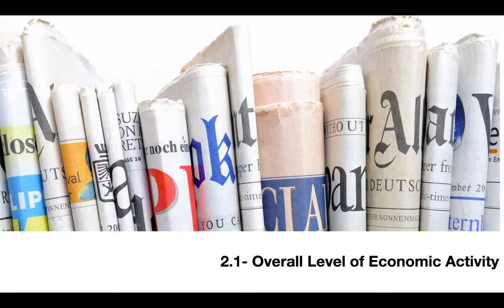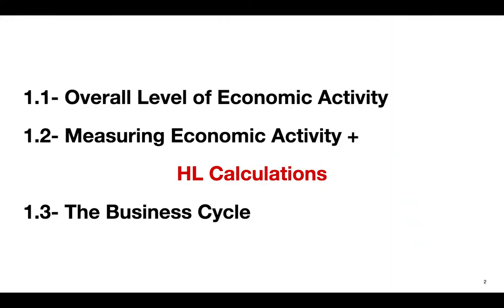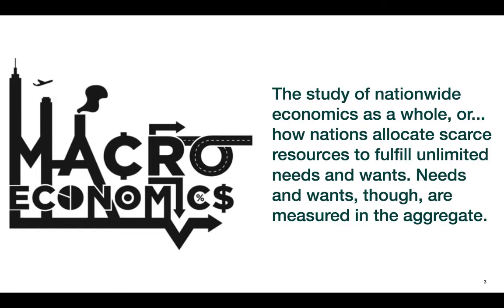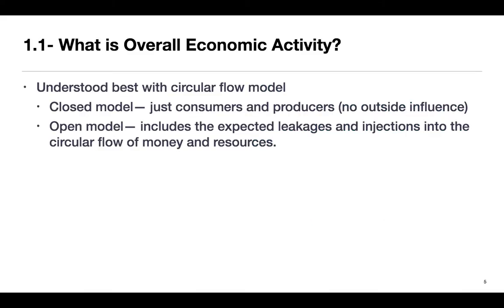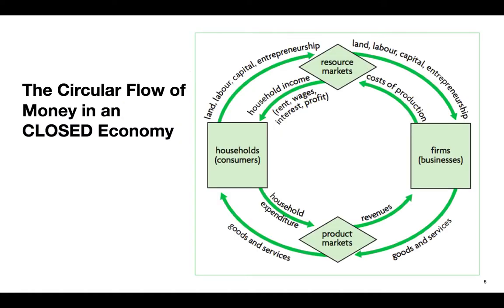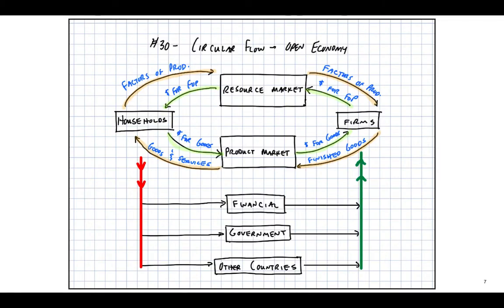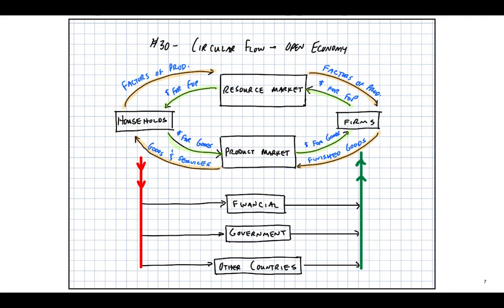Introduction and Circular Flow Model